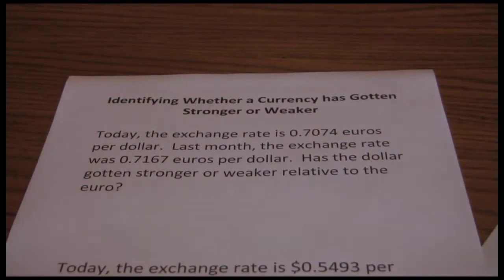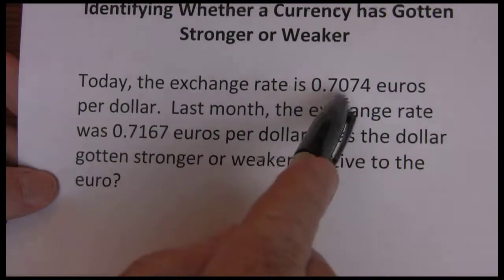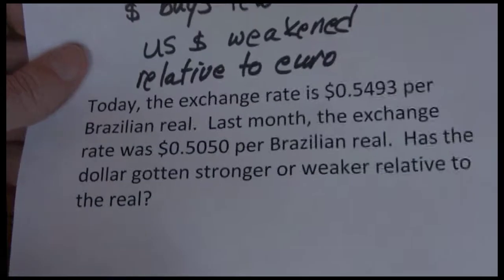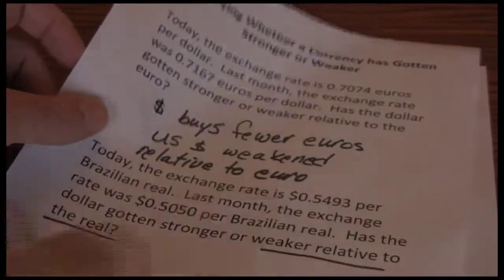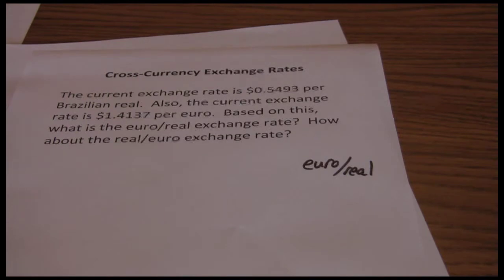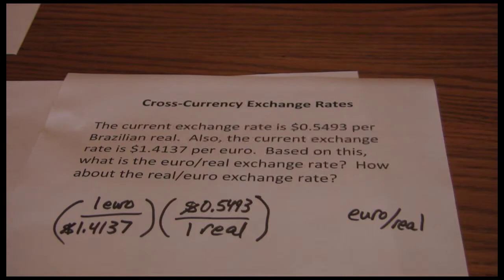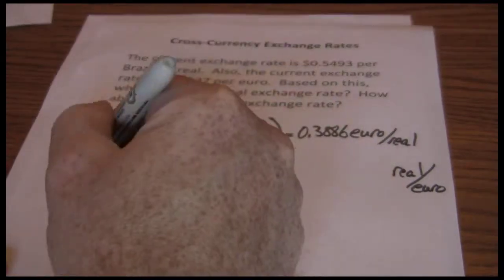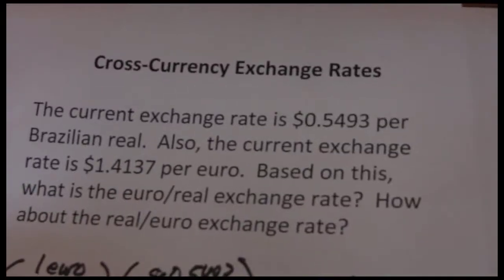Currencies Part Two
Discussion of identifying whether a currency has gotten stronger or weaker and an introduction to cross-currency exchange rates